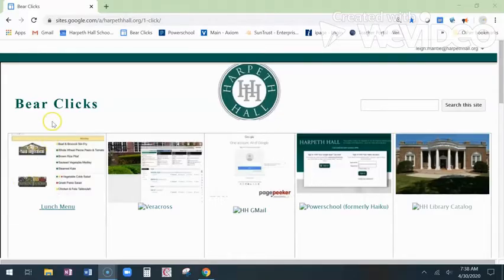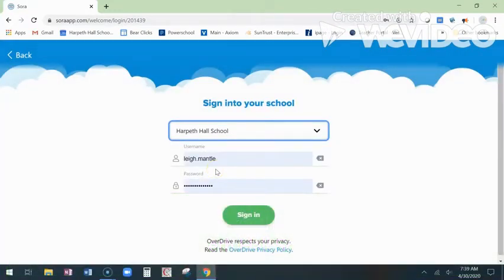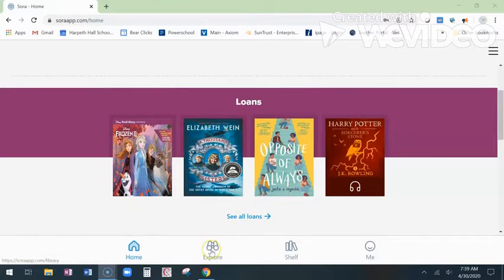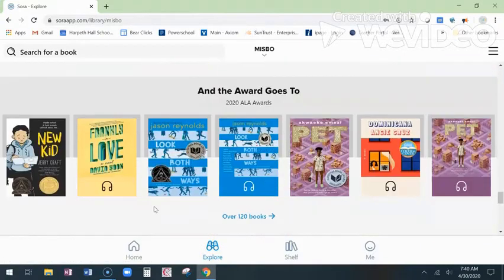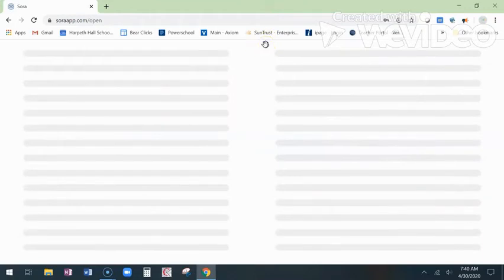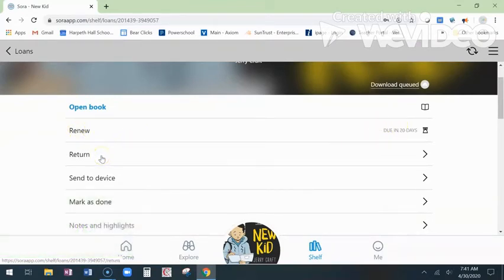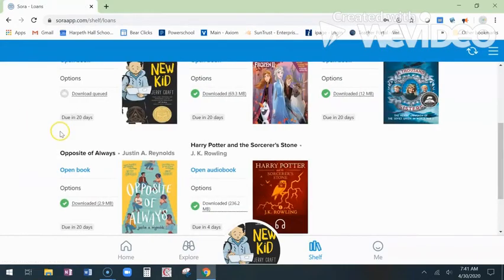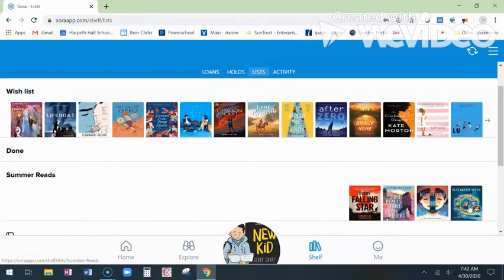Sora ebooks and audiobooks for Harpeth Hall School